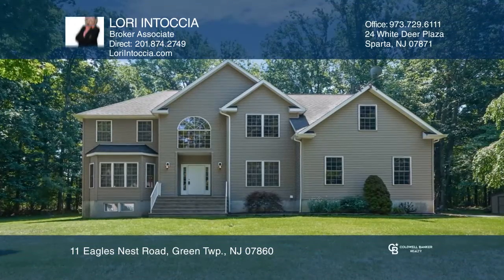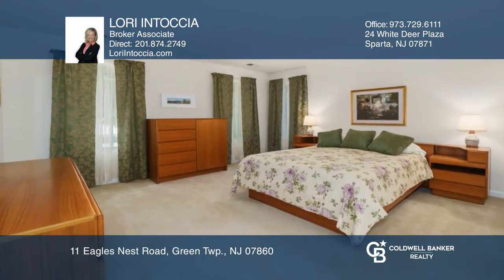11 Eagles Nest Road Green Twp., NJ | ColdwellBankerHomes.com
11 Eagles Nest Road, Green Twp., NJ

Located in coveted Forest Knoll, a neighborhood with sidewalks, public water and conservation space. This elegant colonial with comfortable floor plan is in a move-in condition and waiting for you! Greeted by a paver walk, you enter the two-story foyer flanked by a comfortable home office and formal